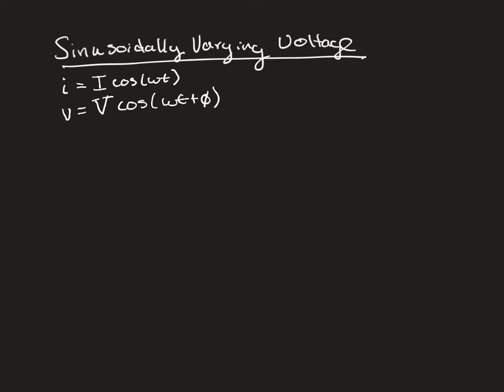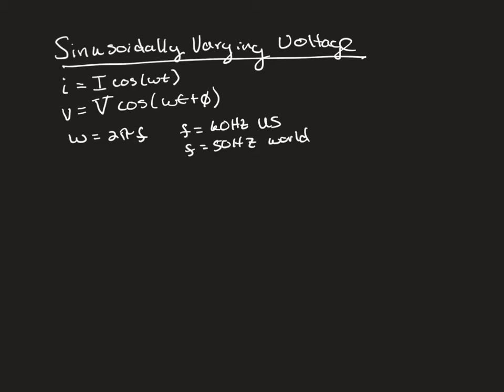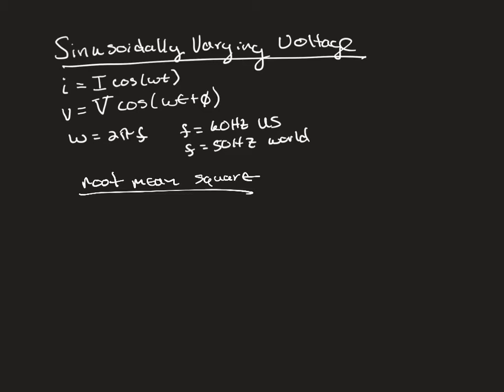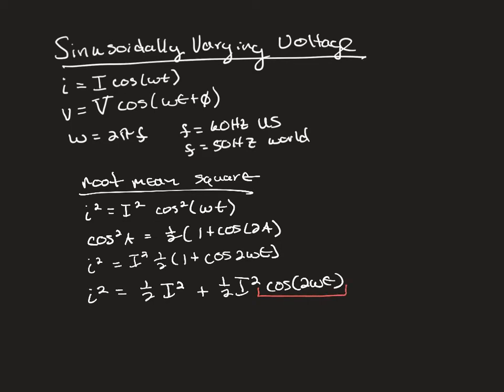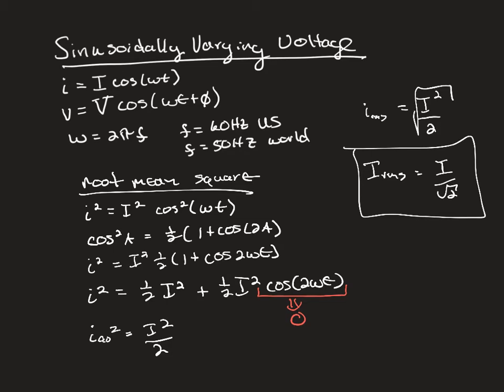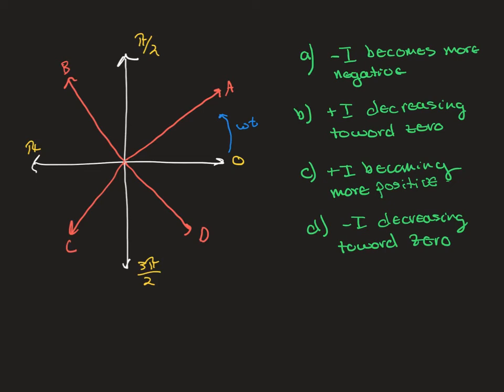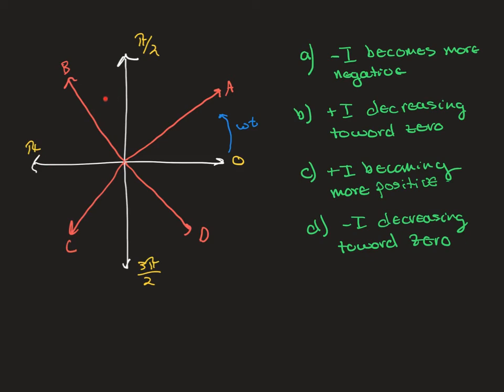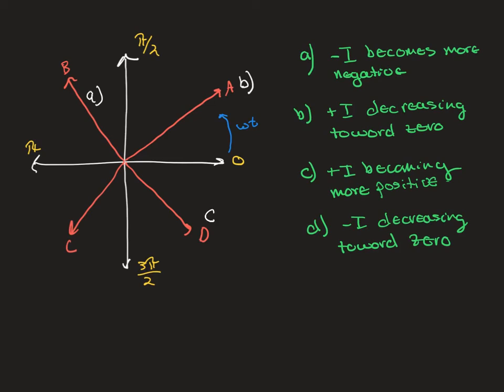Sinusoidally Varying Voltage